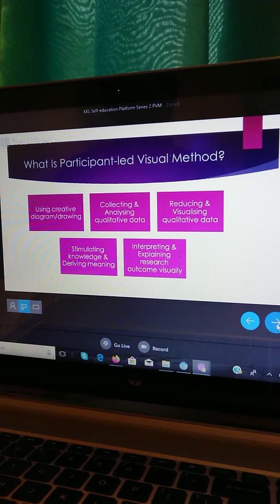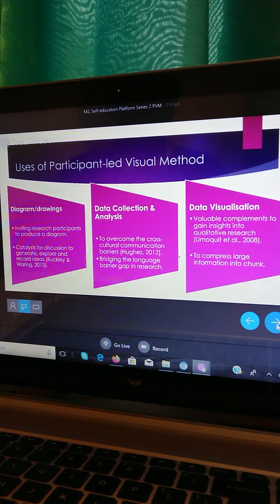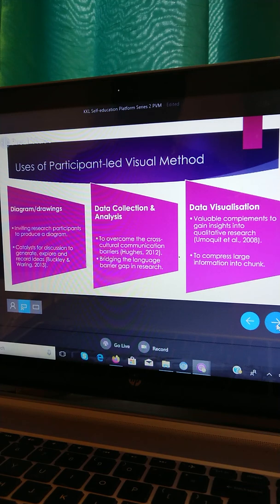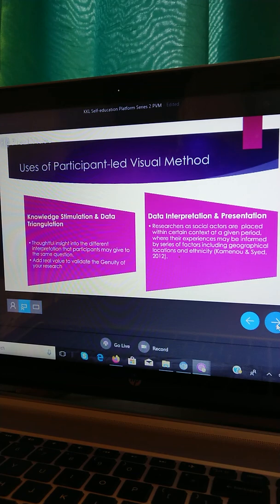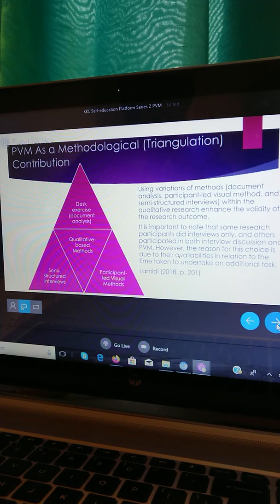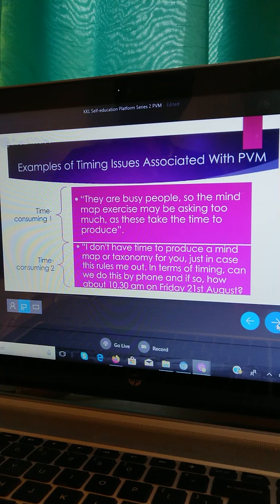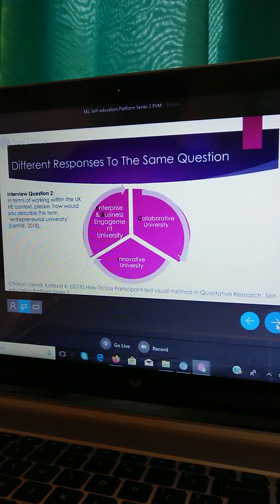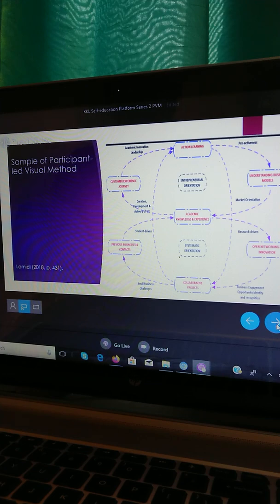How To Use Participant-led Visual Method in Qualitative Entrepreneurship Research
Interested in data visualization?
For research, academic and other educational purposes, cite and reference it appropriately.

Citation: Lamidi, Kafayat K. (2019) How To Use Participant-led Visual Method in Qualitative Entrepreneurship Research. Global Self-education Platform Series 2.